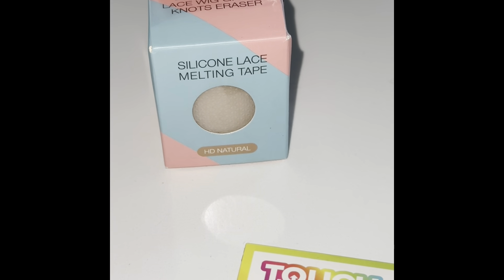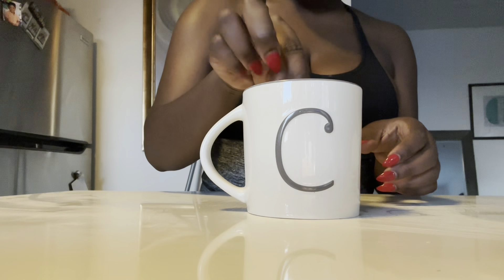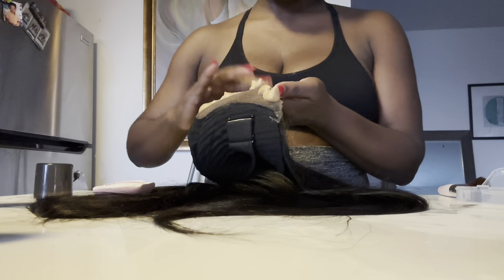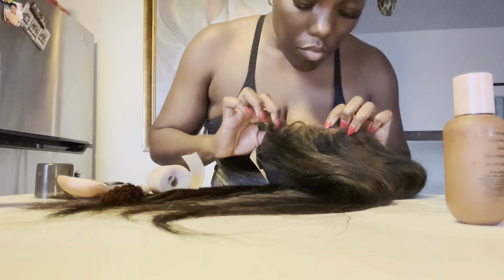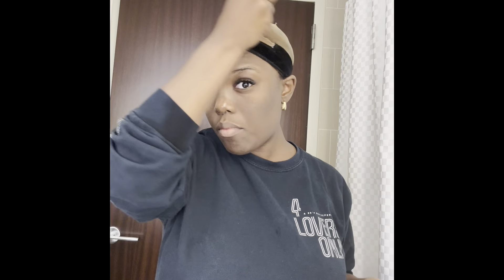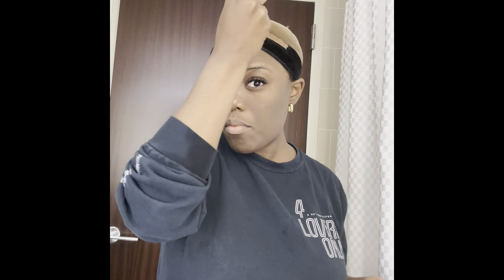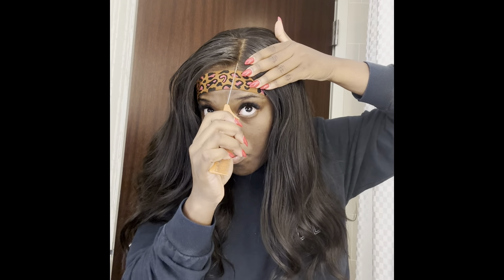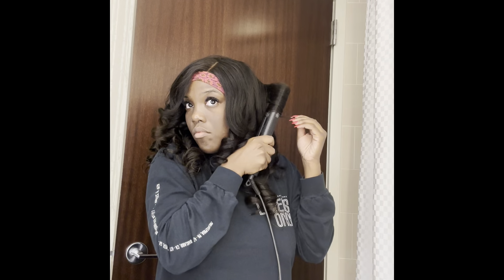COMPLETELY GLUELESS WIG FOR BEGINNERS| NO PLUCKING, BLEACHING, CUTTING, NO GLUE ON HD LACE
Perfect Line Lace Wig Grids and Knots Concealer (Color Dan) Tape

Bye Bye Lace Grid Silicon Lace Tape

Isee Beauty Wig